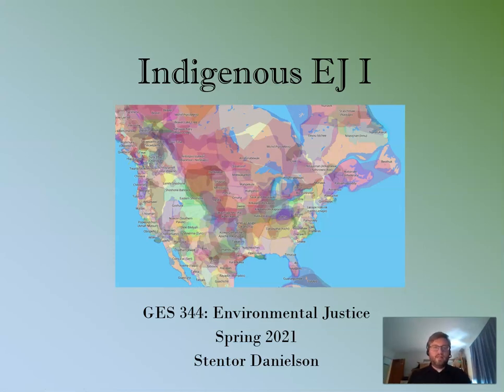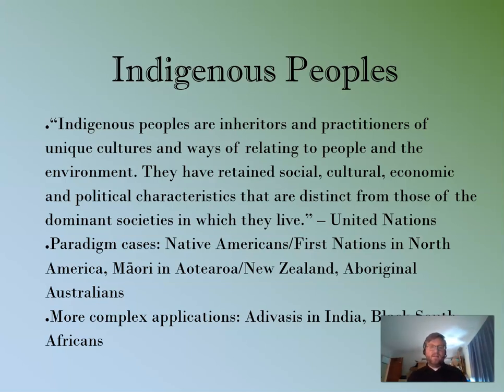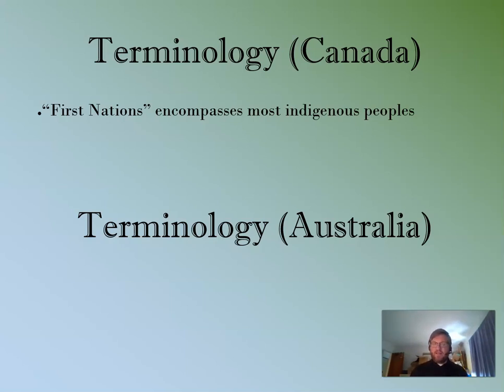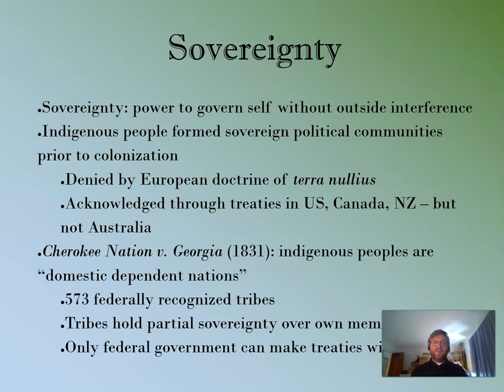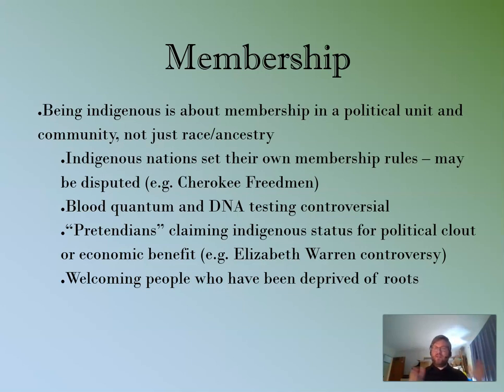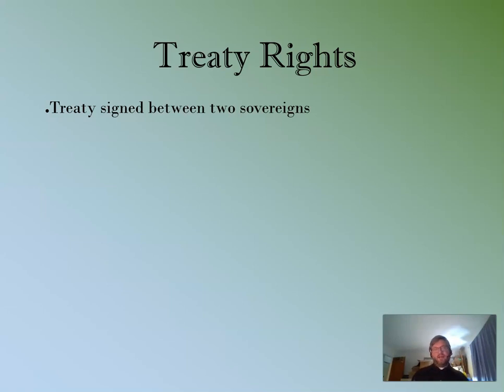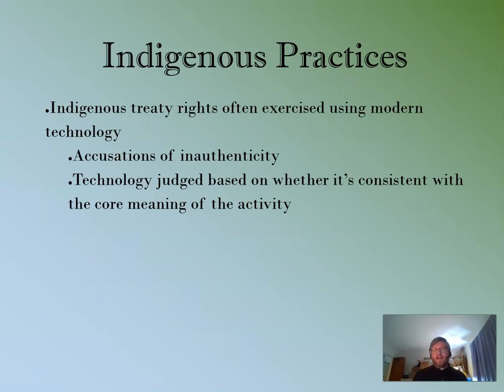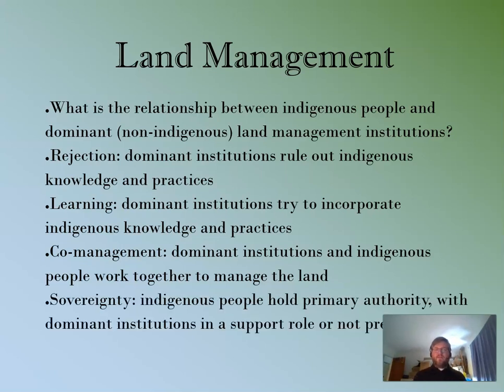Environmental Justice: Indigenous EJ I